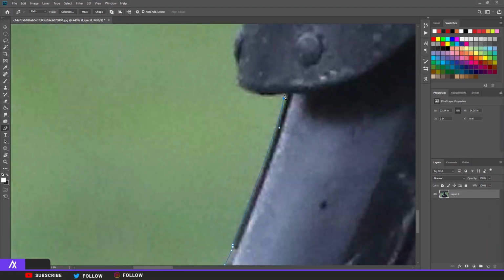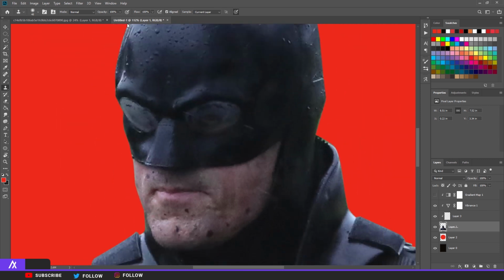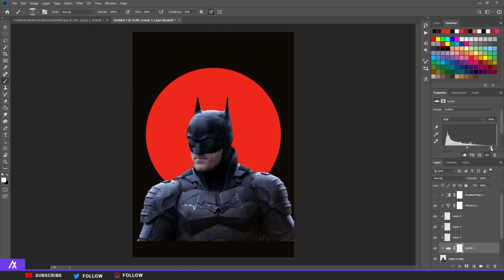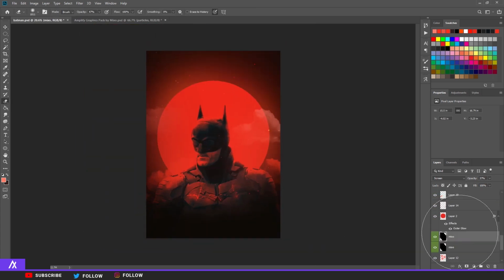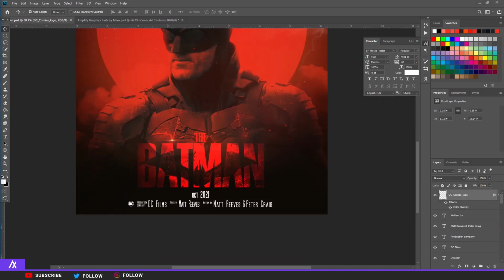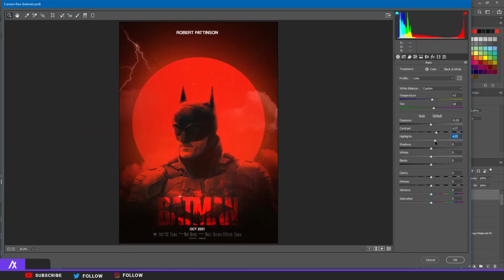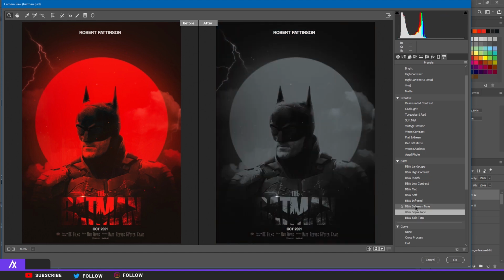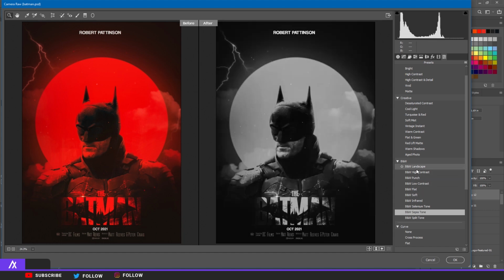Creating A Batman Movie Poster